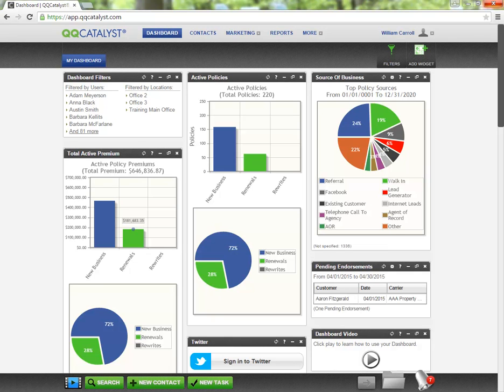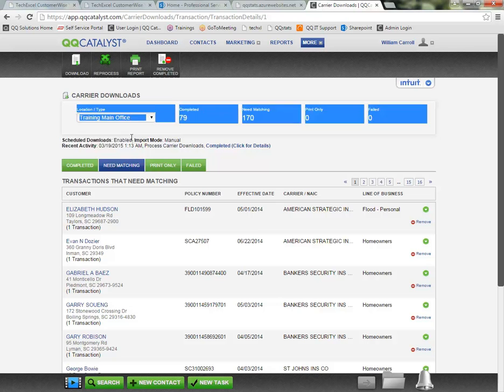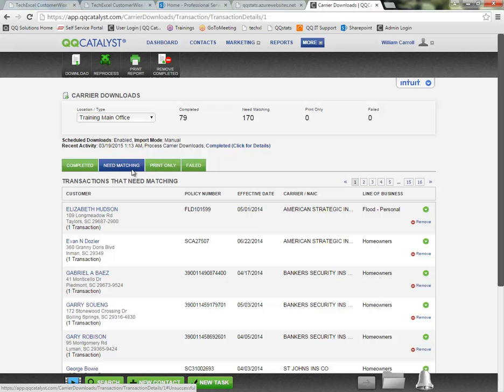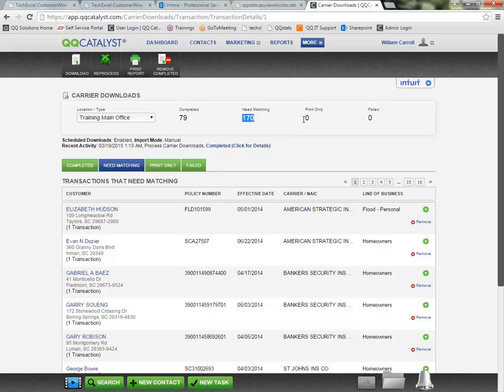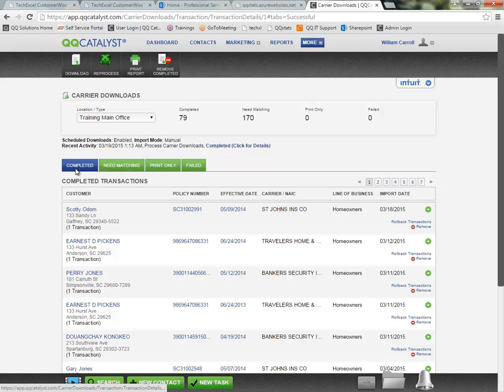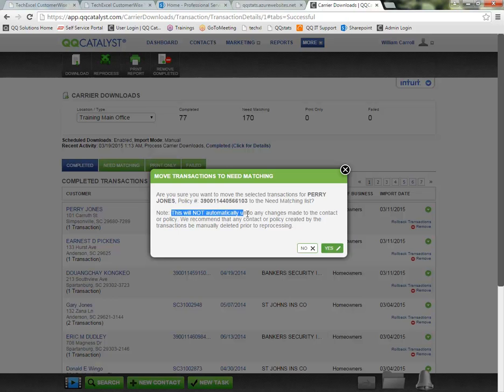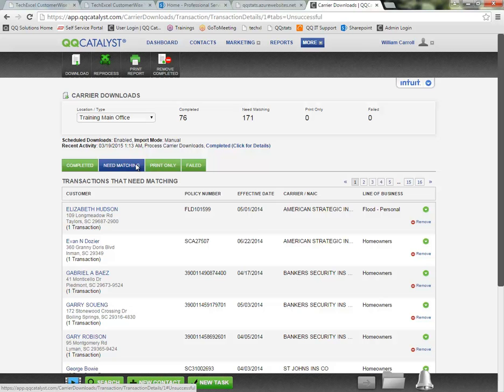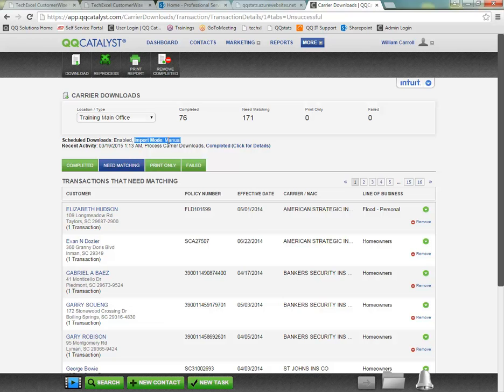QQCatalyst - Downloads Section Overview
This video overview shows you how to manually match any necessary Carrier Downloads via the QQCatalyst Agency Management System.